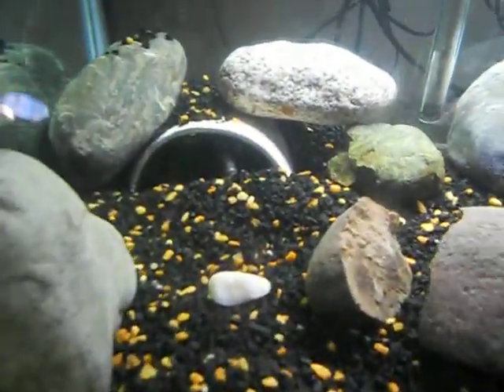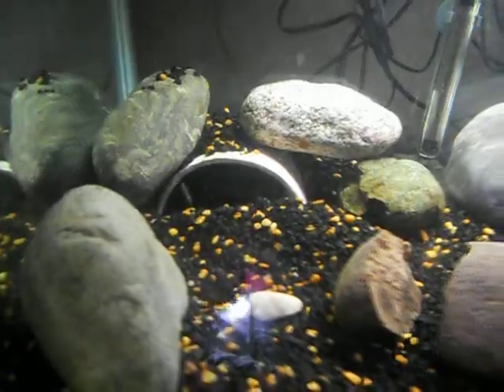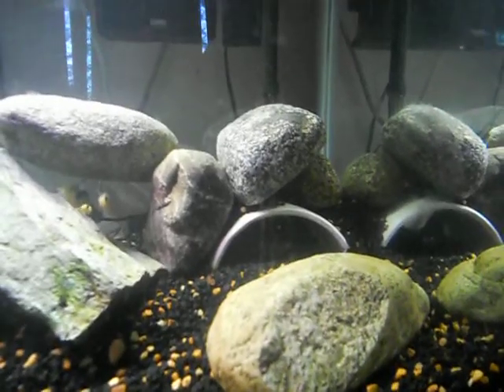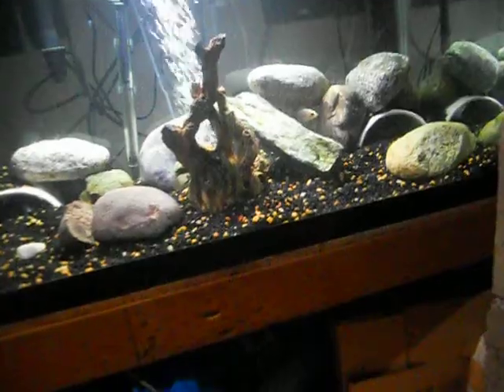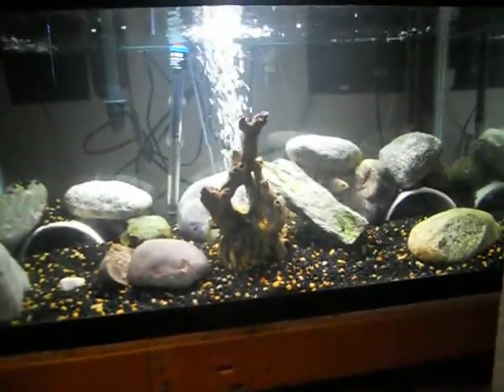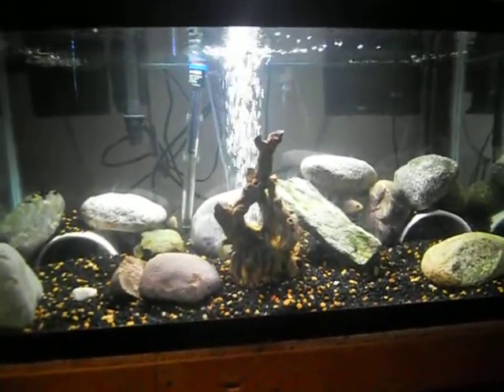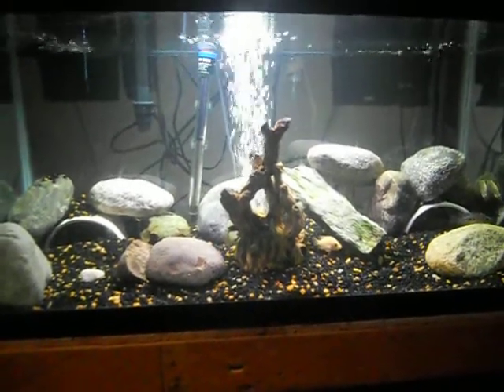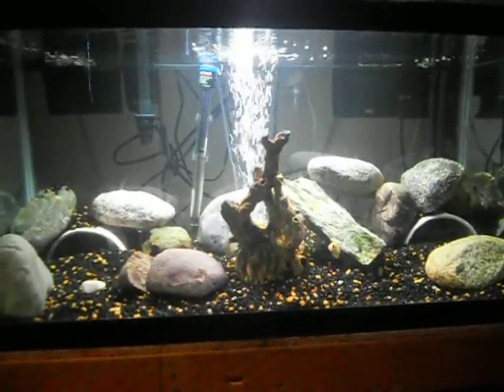New Salvini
I picked up this Salvini cichlid pair last night, they are still pretty shy in the video. My rearranging the aquarium again this morning did not help lol. The Midas are their to act merely as Dither fish for now, most if not all will go away later. I may keep one or two to put in my future 240+ tank. And Yes I know how big Midas get and tank requirements later in the future.